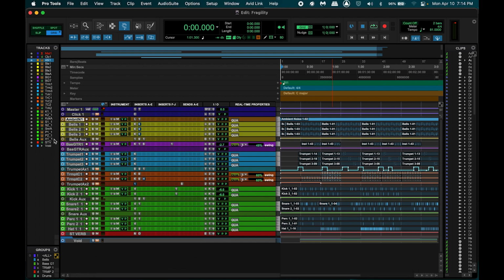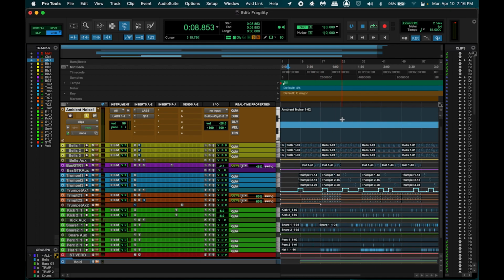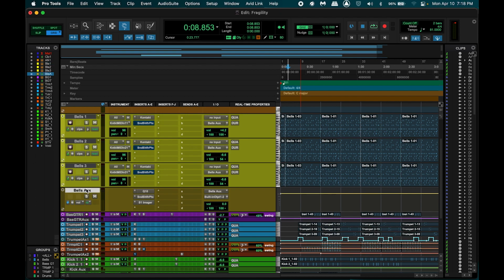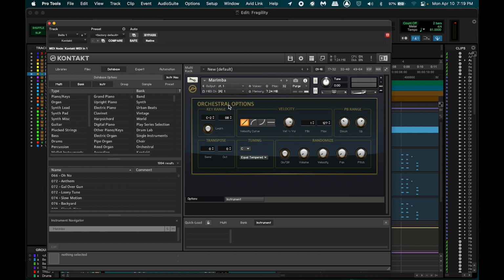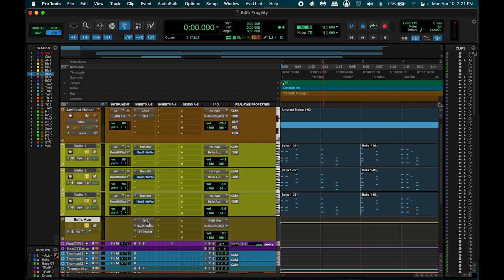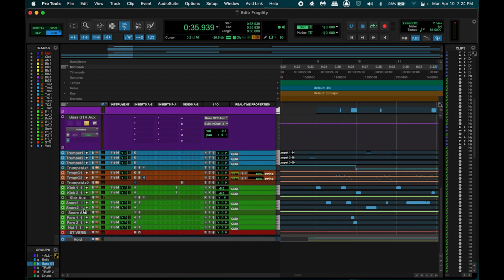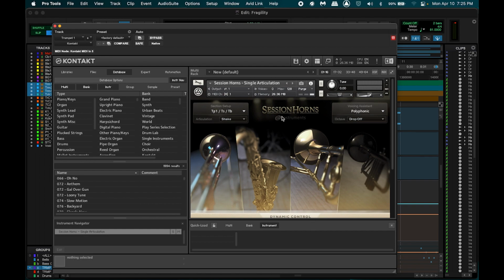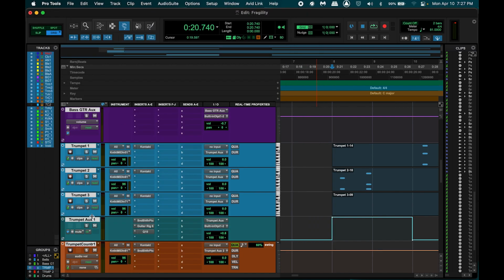Behind The Beat: Fragility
I'm excited to share this behind the scenes look at my latest track titled "Fragility". This one's all about good vibes and chill energy, perfect for when you want to kick back and relax.

I started by layering some smooth, jazzy keys and bells, giving the track a mellow and nostalgic feel. Then, I added in simple and groovy drums to give it that classic lo-fi texture. The trumpet and bass guitar glue everything together and add an unforgettable bounce.

The end result is a happy and chill track that's sure to put a smile on your face and help you unwind.

***UPDATE***
After recording this BTS video I was once again shown how art is never finished. After listening back for the umpteenth time, I decided to make additional changes to several tracks including the master, keys, kick, and snare. The saying G.E.T.M.O (Good Enough To Move On) became my only hope for releasing this track. I'm glad I followed my gut!